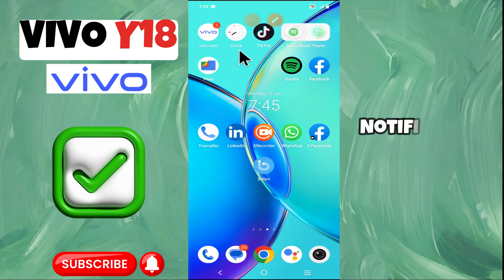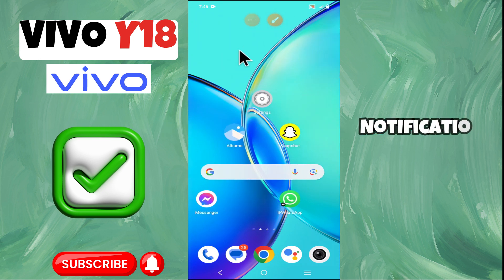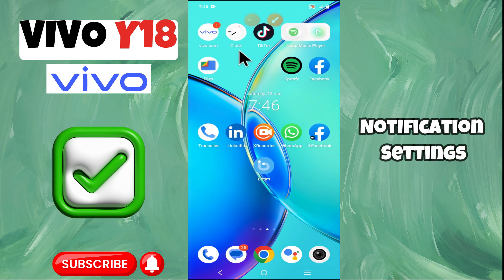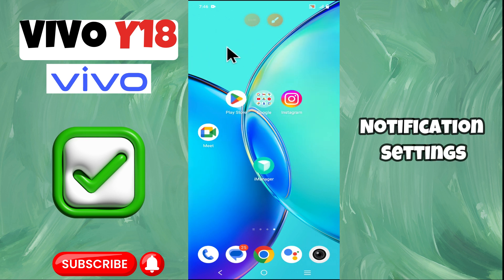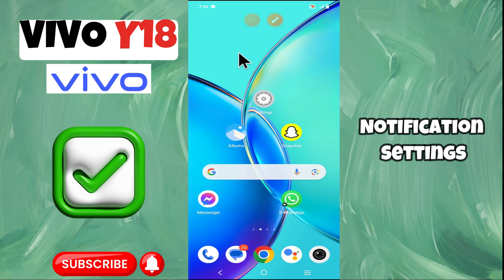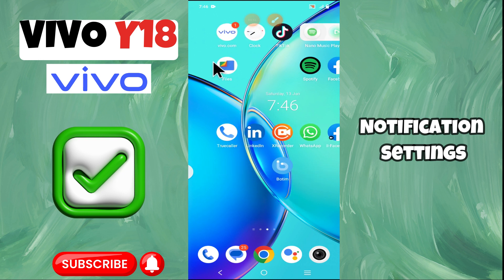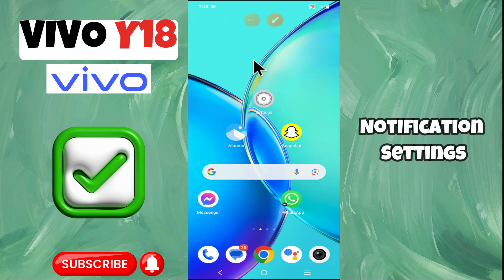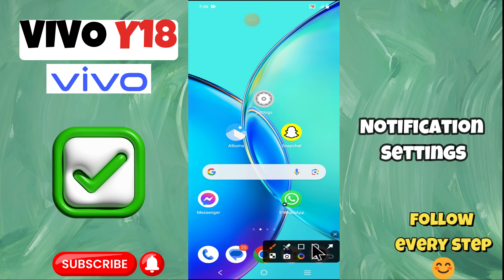Notification Settings Vivo Y18 | How to set notification setting | How to use Notification